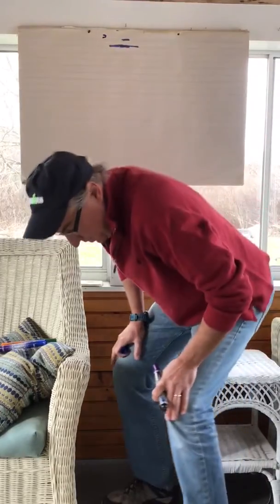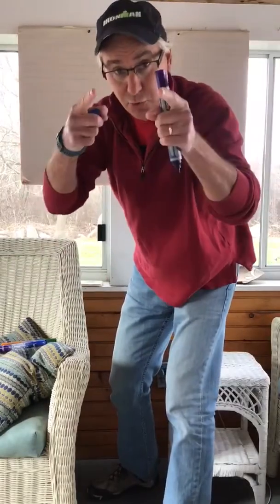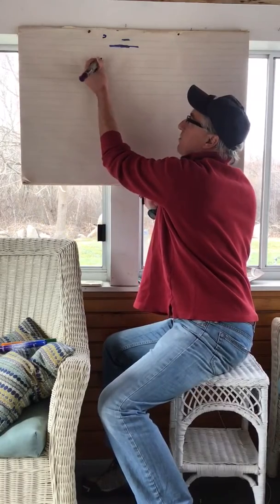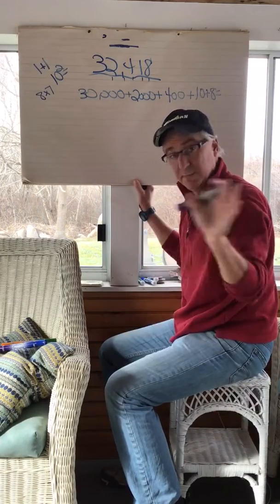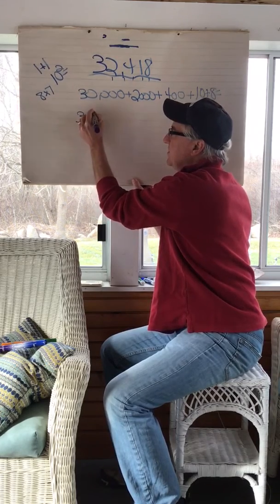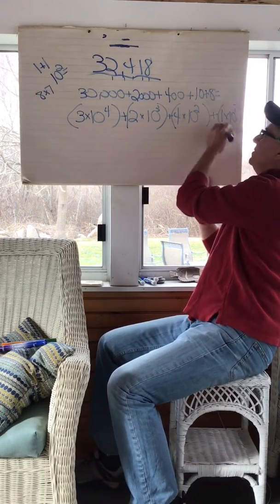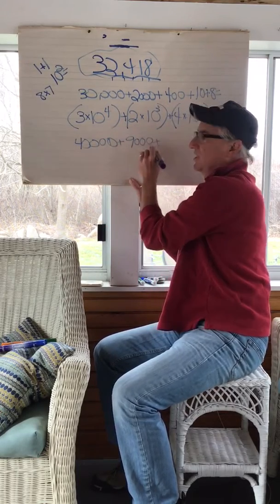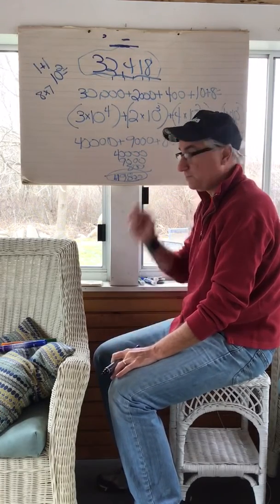Quick review of expanded notation